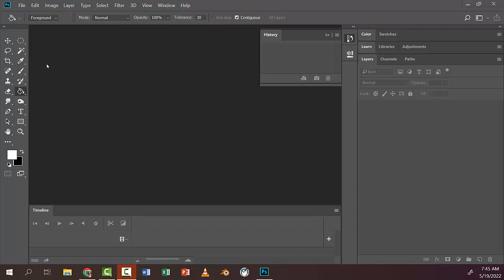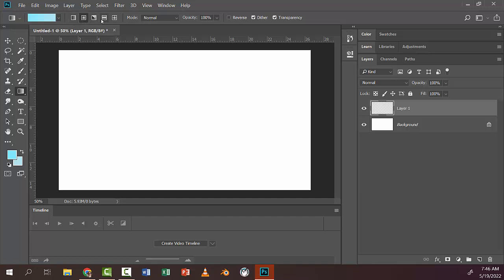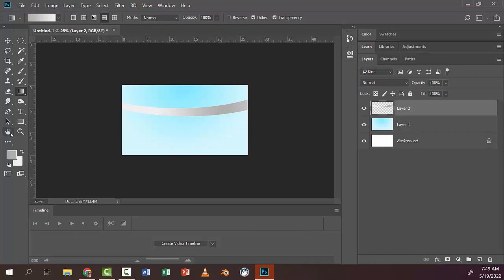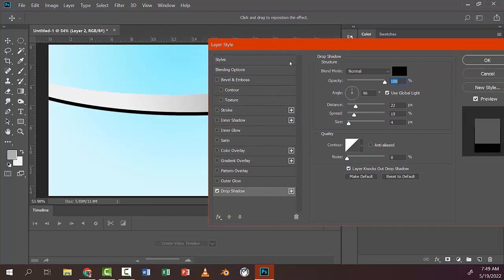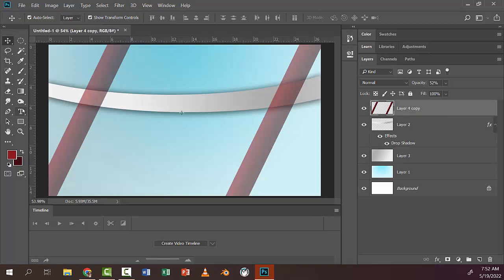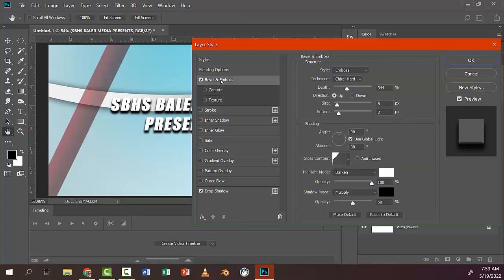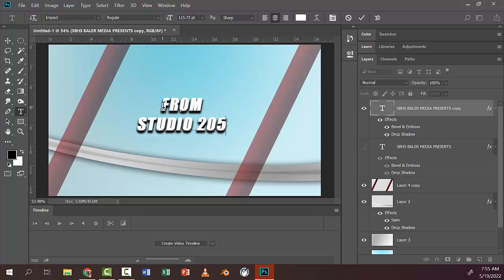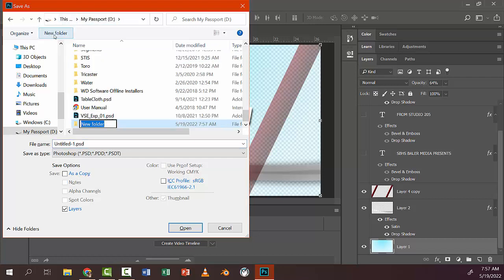Designing your intro sequence: part 1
Plan an intro sequence and create graphic assets n Photoshop